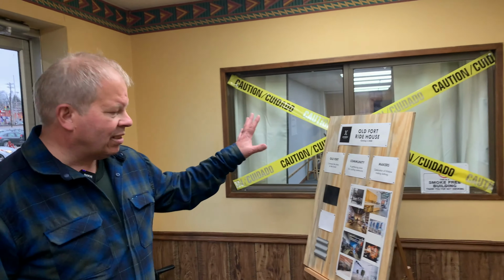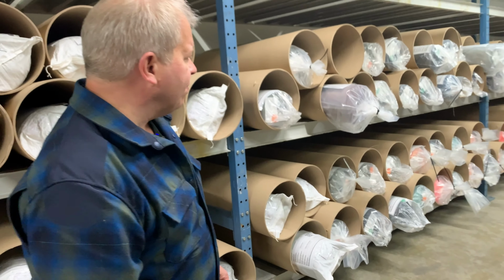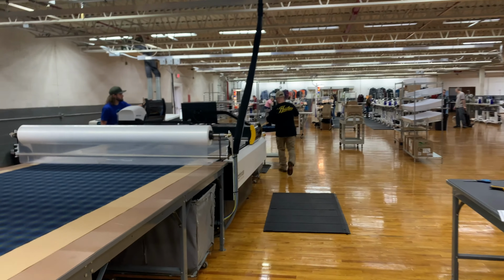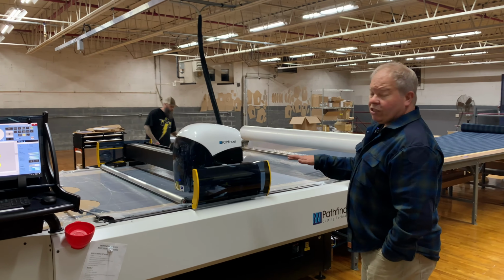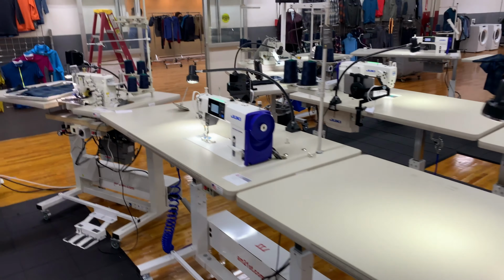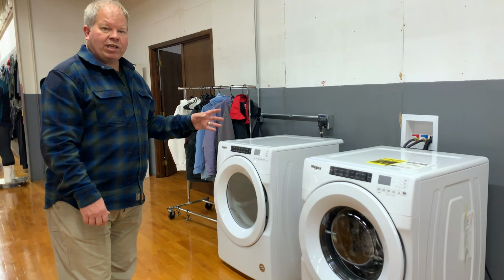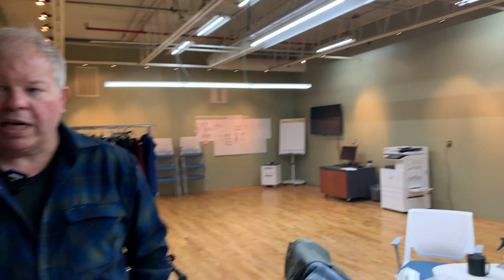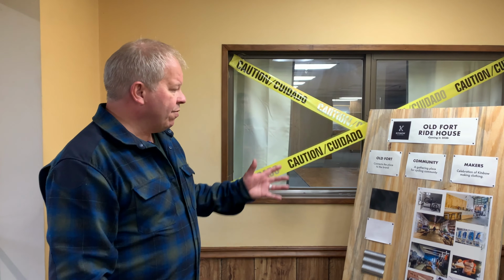Kitsbow Factory Tour - New North Carolina HQ!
Kitsbow had the industry in a stitch when they moved their headquarters from California to North Carolina. Housed inside an old hosiery factory, they're well on their way to hitting their goal of manufacturing 95% of Kitsbow clothing inside the USA.

In this video, CEO David Bilstrom walks us through their new home and shows how they've incorporated the Toyota Method into their production line. This means each worker brings a piece all the way through the manufacturing process, and garments are virtually made to order. This means little waste, no excess inventory, and very, very few errors.

It starts with a quick look at their warehouse, then quickly heads upstairs to show how everything is made.

At the end, David shows us what's coming in Summer 2020, which is going to change the face of Old Fort, NC's cycling scene! We can't wait!